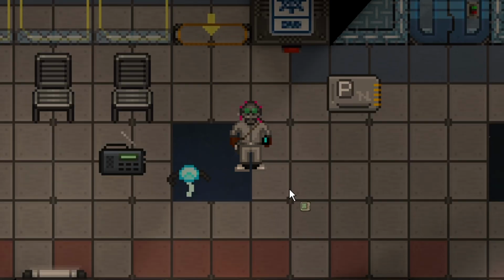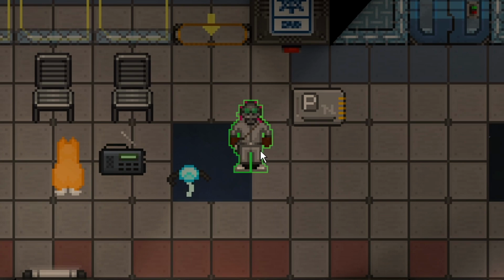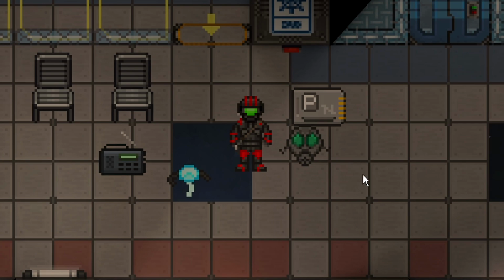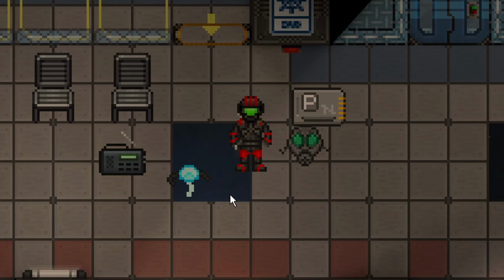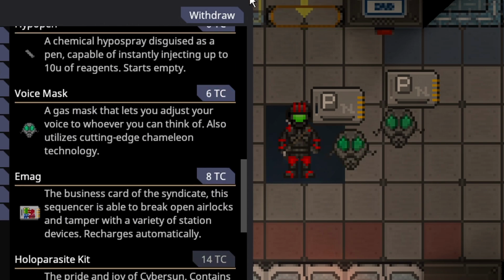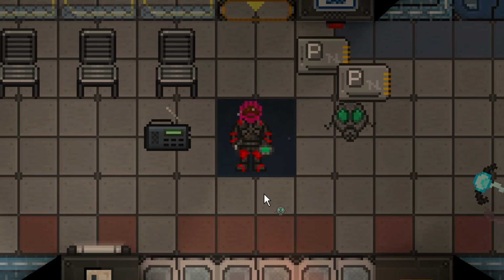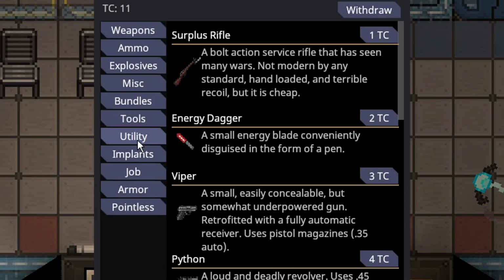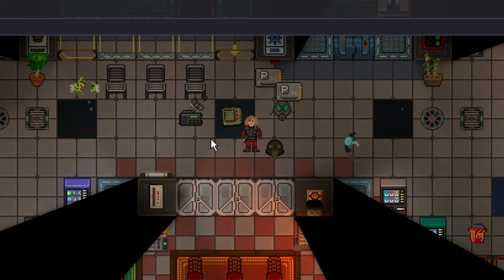SS14 - Identity System Explained (Old)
Space Station 14 features a unique identity system that allows players to pose as other people, or otherwise obscure who they are. This video explains those features.